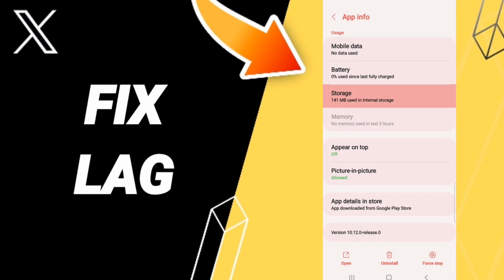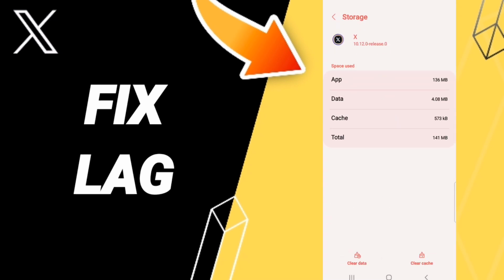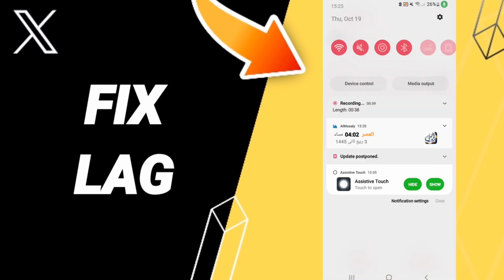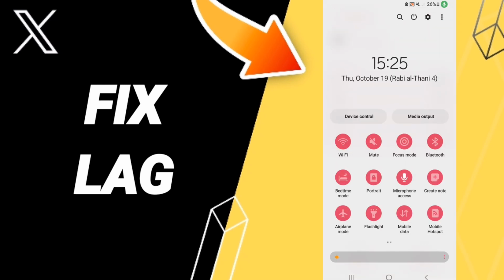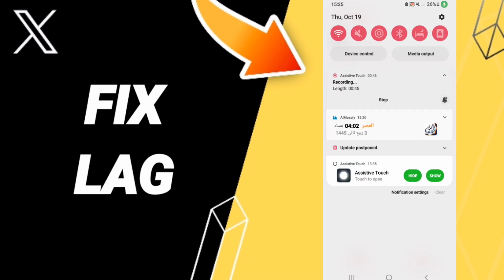How To Fix Lag On X (Twitter) App 2023